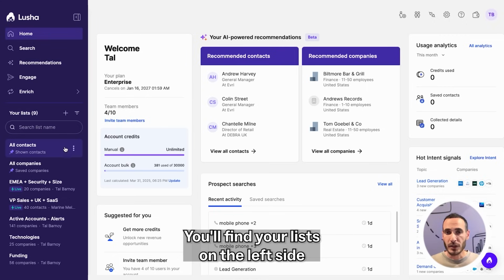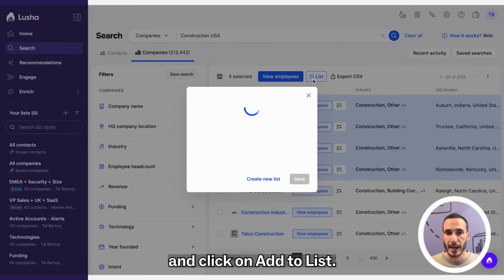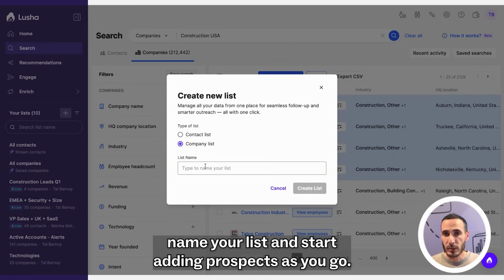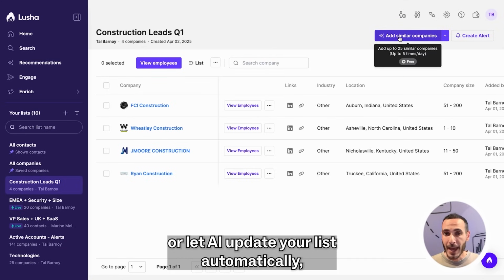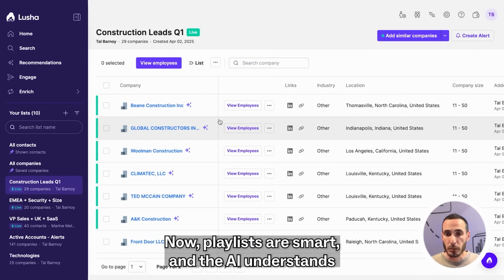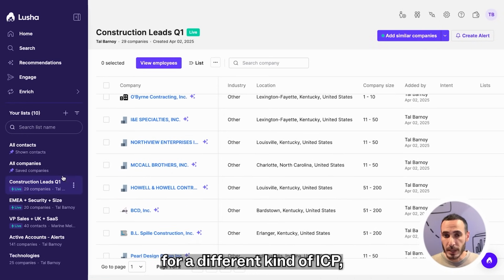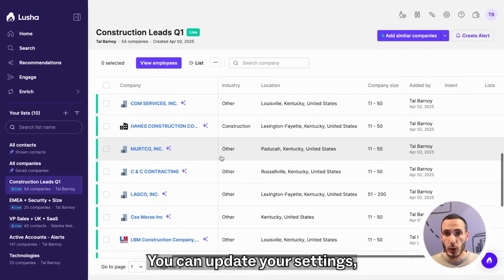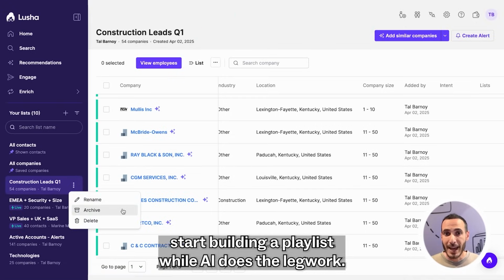Lusha Guide - How To Create And Manage Playlists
Learn how to use Playlists to grow your pipeline automatically. In this quick walkthrough, we’ll show you how to build a list, turn on AI-powered updates, and let Lusha do the work. No more manual prospecting—just fresh, high-potential leads added to your lists so you can stay focused on closing.